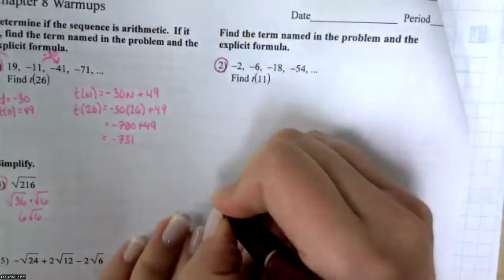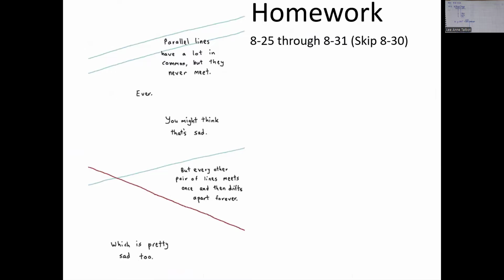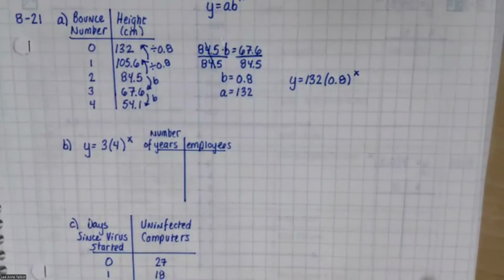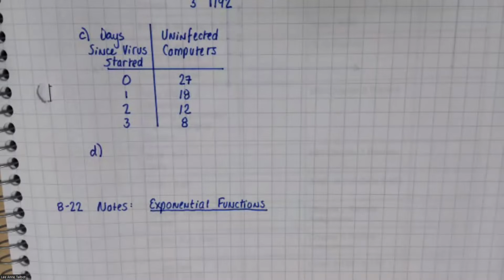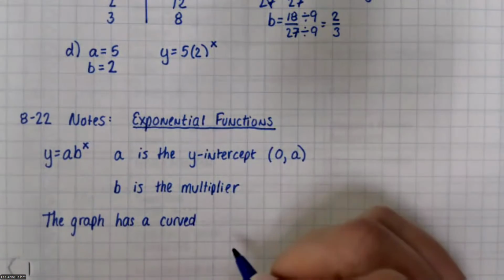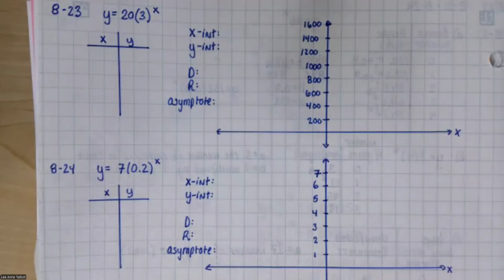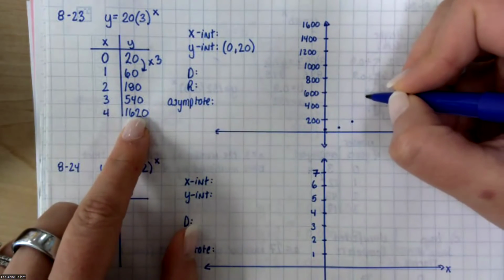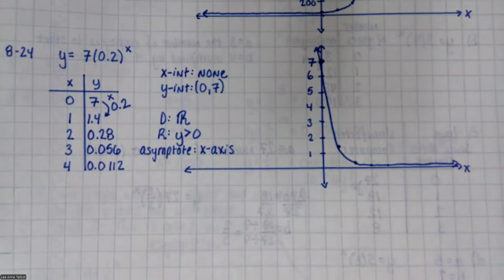3/24 - CPM Integrated Math 1 - 8-21 - 8-24